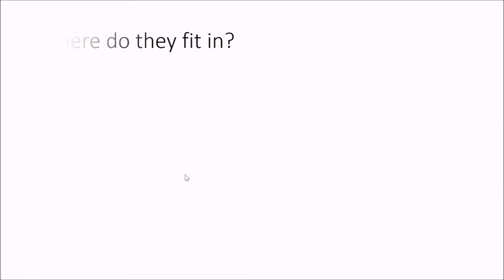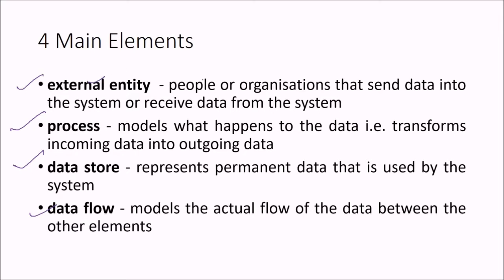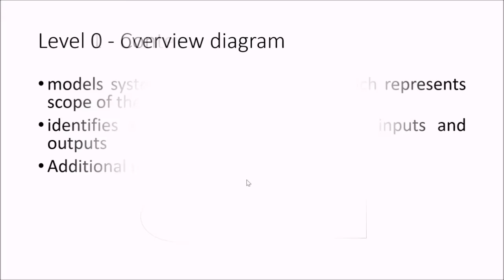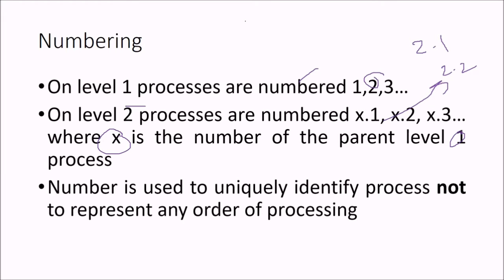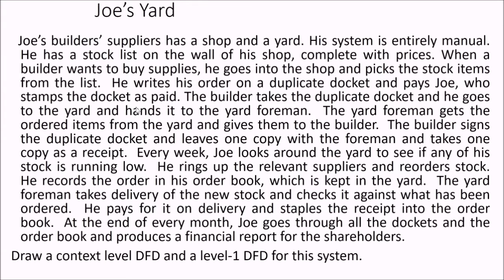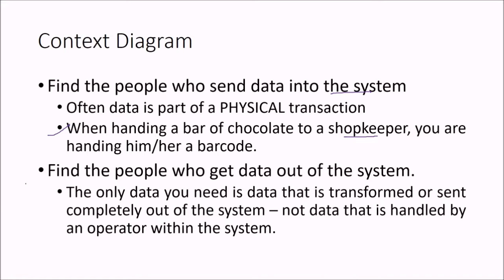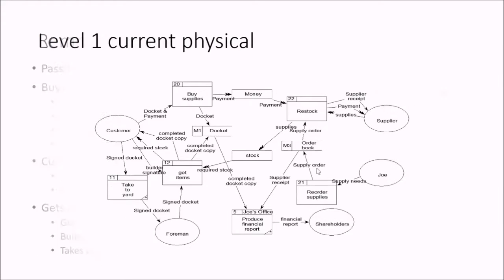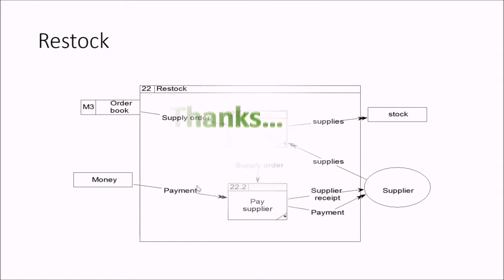Data Flow Diagram DFD Introduction